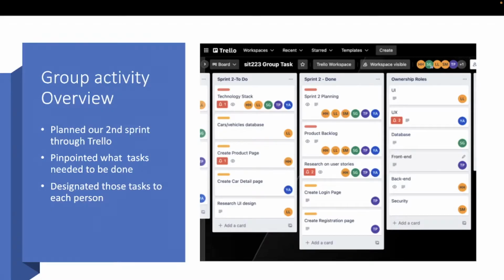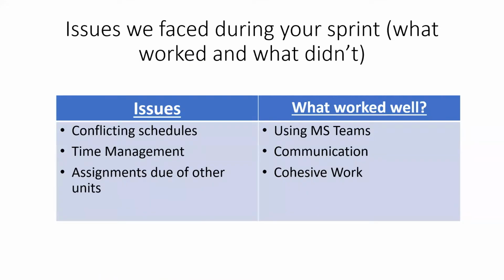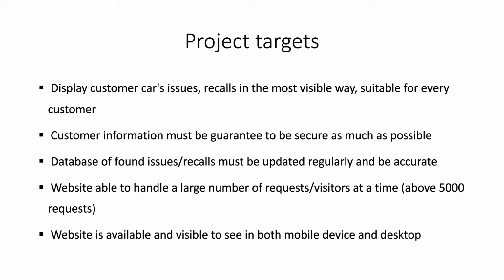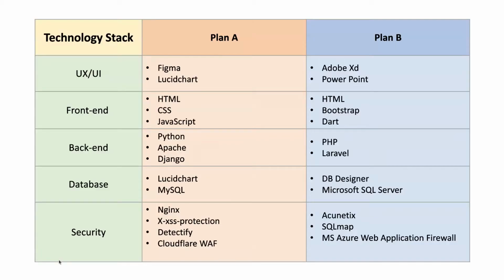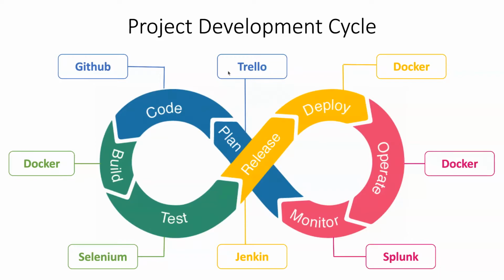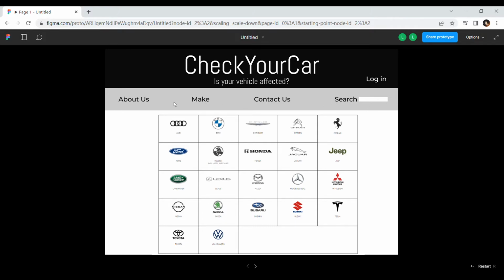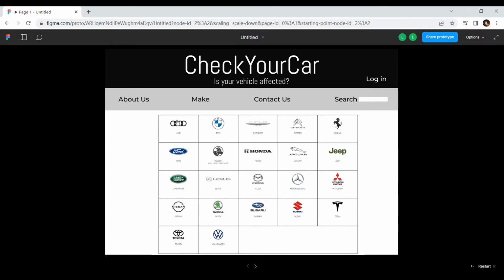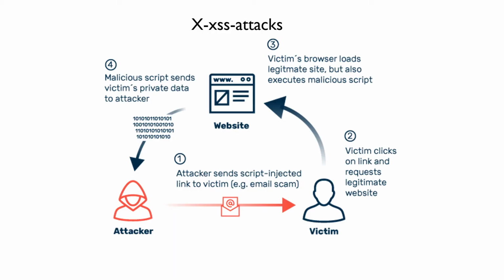Deakin Burwood - SIT223 - Group 7 - Presentation - Sprint 2